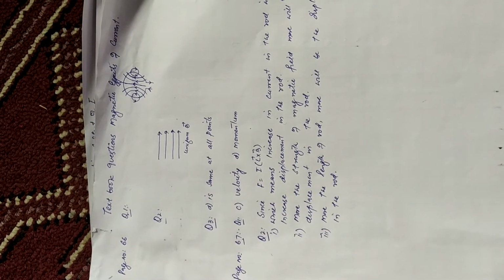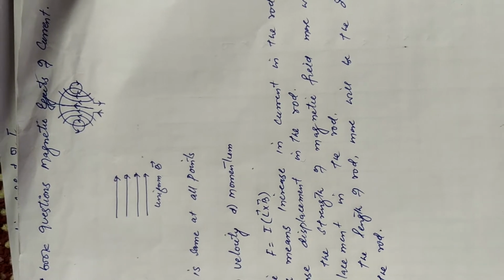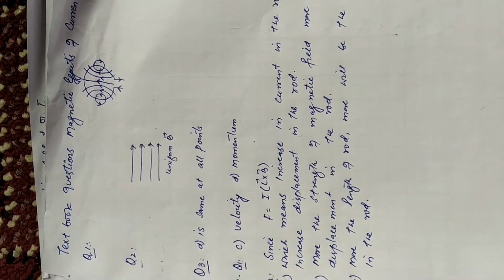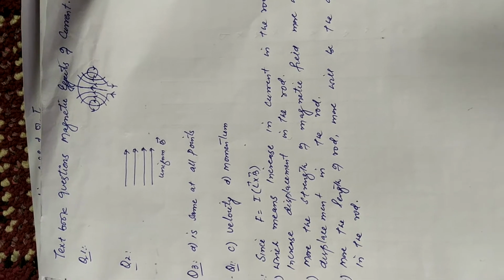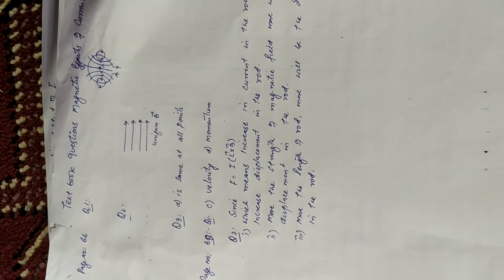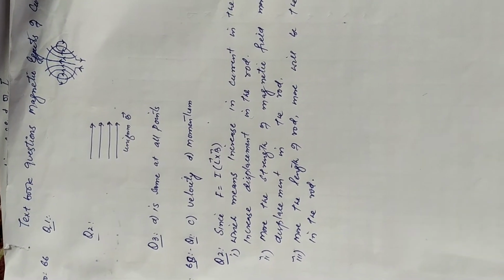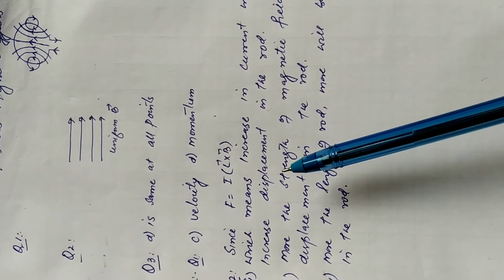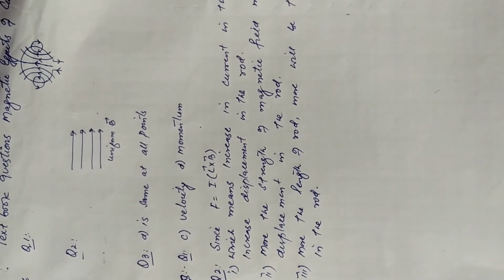Text book questions page no 68